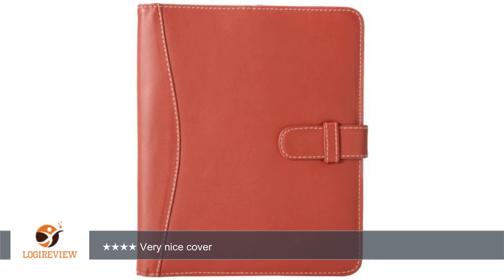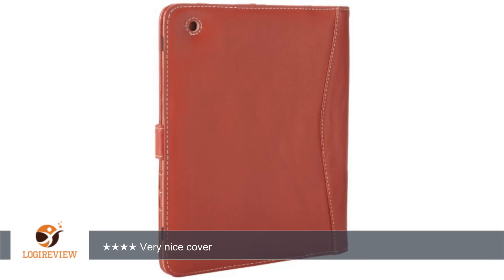Piel Leather Ipad Case with Tab Closure | Review/Test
Review about   Piel Leather Ipad Case with Tab Closure